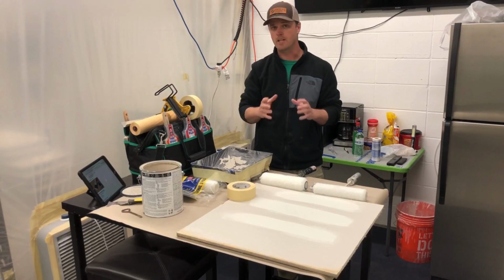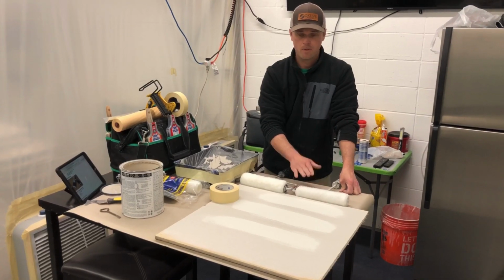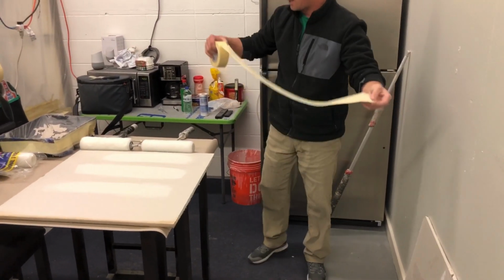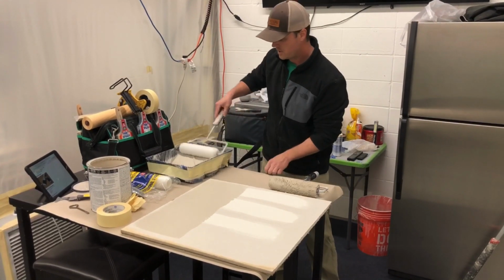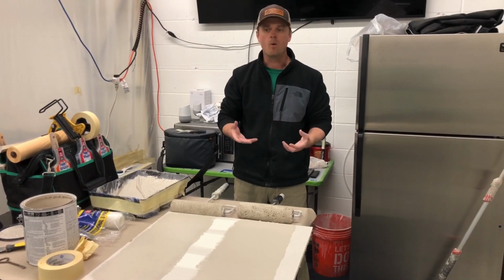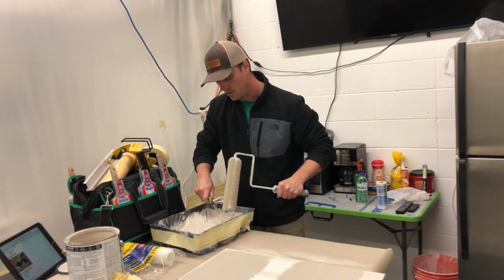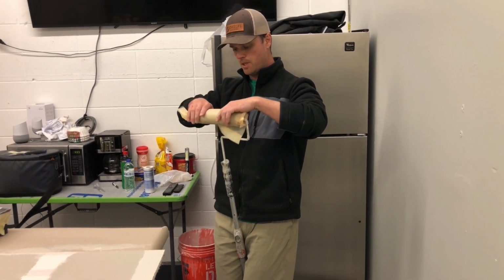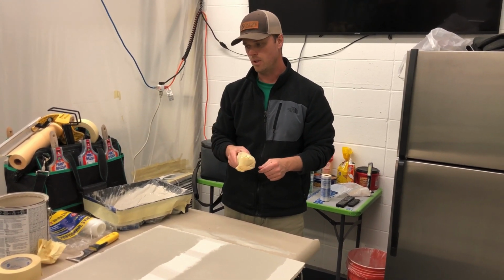Selecting a roller nap and storage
•  A thicker nap roller cover (such as ¾ inch) will produce a more textured final finish

•  A thinner nap cover (such as ⅜, flock or foam) will produce a smoother finish

•  ¾ inch nap roller cover would be good on exterior siding to push paint into the wood substrate.  The    substrate's texture makes a ¾ inch Nap the ideal tool to use.

•  ⅜ inch nap roller cover, flock mini roller, whiz roller, foam roller covers are idea tools to use when wanting to produce a smooth finish coat over a smooth surface such as trim, cabinets, front door or interior walls.